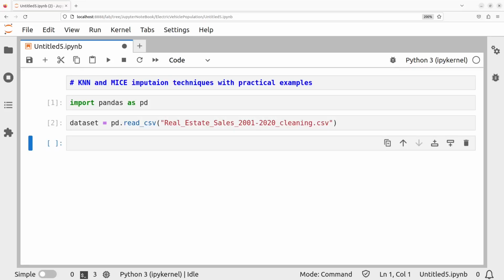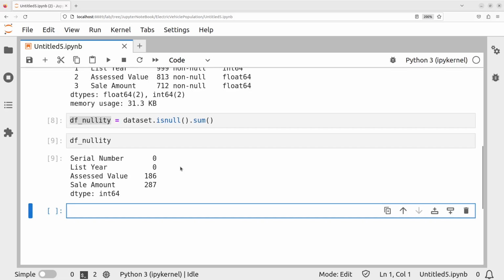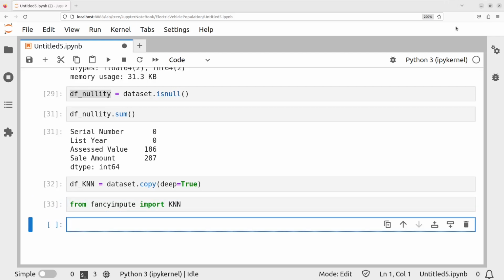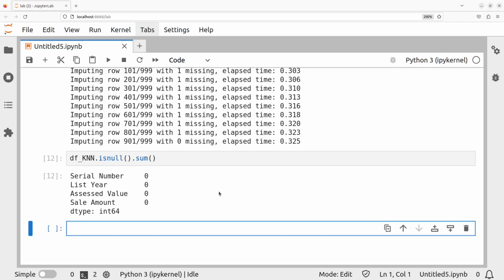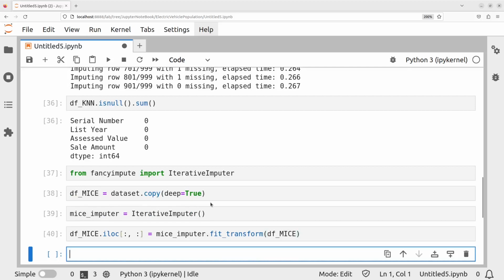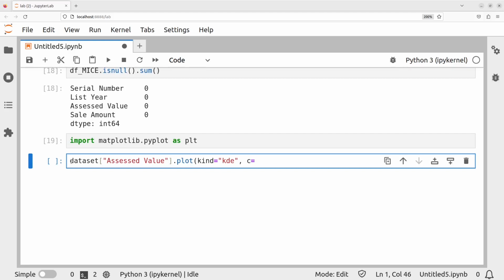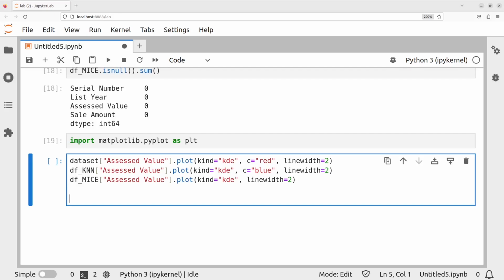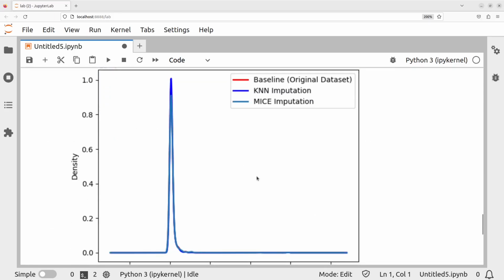Impute missing values using K-Nearest Neighbors /Multiple Imputation by Chained Equations Algorithm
This video shows how to impute missing values using KNN or IterativeImputer algorithm in python | ML

Impute missing values using K-Nearest Neighbors (KNN) or Multiple Imputation by Chained Equations (MICE) Algorithm using Python Machine Learning | Imputation Techniques